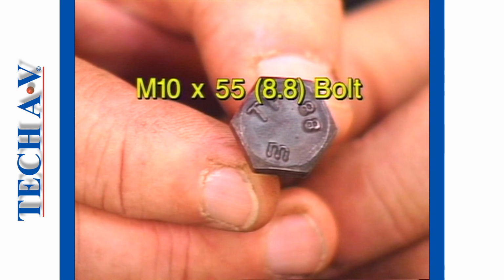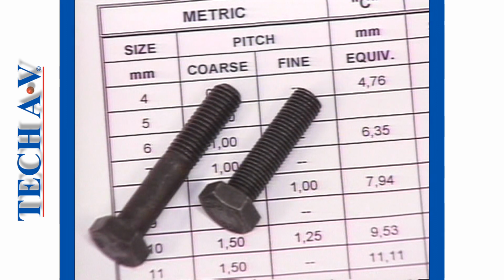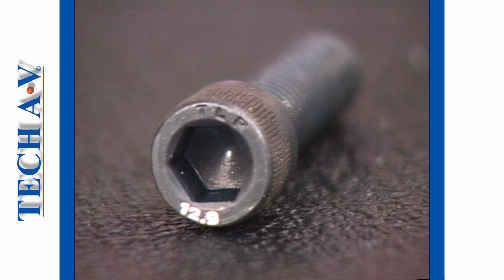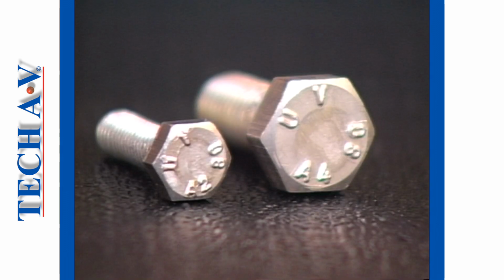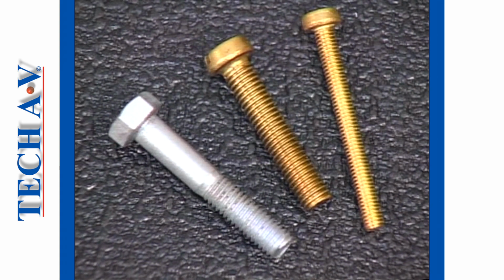MTF 3-1 - MECHANICAL THREADED FASTENERS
MODULE 3 - SELECTION AND FITMENT
At the end of this module the learner will be able to:
Select fasteners on the basis of size, length and type required, by gauging and measuring.
Order and describe fasteners for store / requisitioning purposes.
Identify replacement criteria in-situ.
Describe good working practices with fasteners.